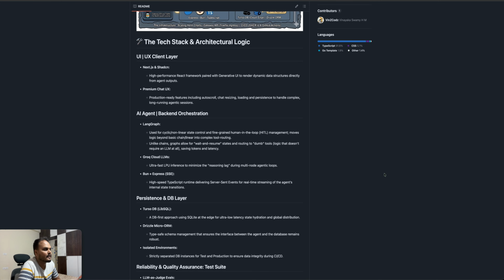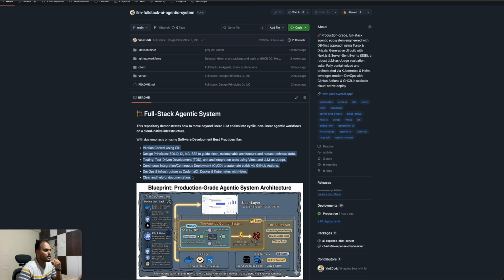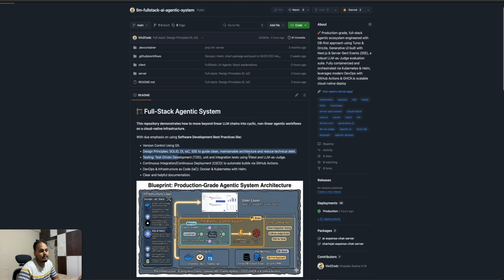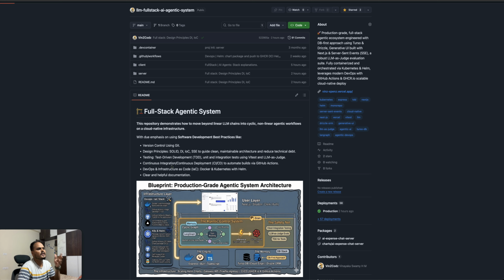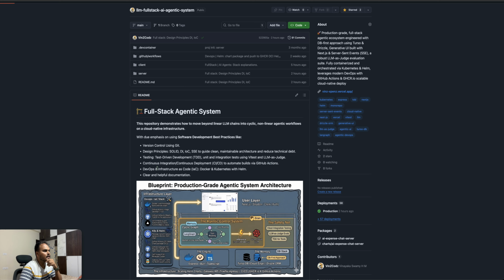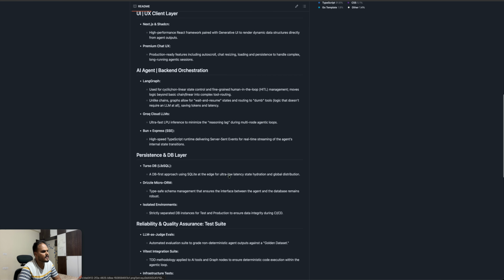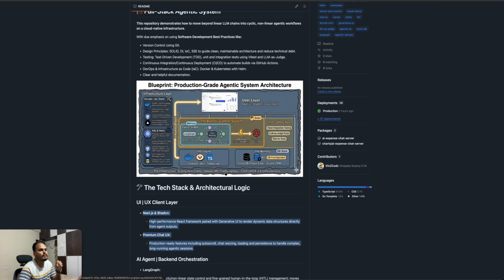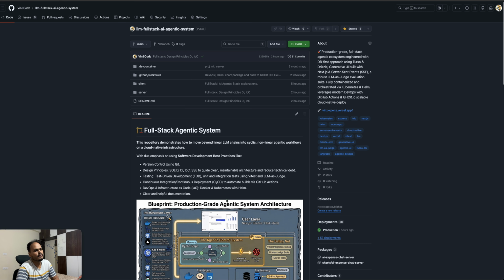Part 2: Architecting a Production-Grade AI Agentic System | Software Development Best Practices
🚀 Production-grade, full-stack agentic ecosystem engineered with DB-first approach using Turso & Drizzle, Generative UI built with Next.js & Server-Sent Events (SSE), a robust LLM-as-Judge evaluation suite. Fully containerized and orchestrated via Kubernetes & Helm, leverages modern DevOps with GitHub Actions & GHCR.io scalable cloud-native deploy

In this video,  we will emphasis on using Software Development Best Practices like:

1. Version Control Using Git.
2. Design Principles: SOLID, DI, IoC, SSE to guide clean, maintainable architecture and reduce technical debt.
3. Testing: Test-Driven Development (TDD), unit and integration tests using Vitest and LLM-as-Judge.
4. Continuous Integration/Continuous Deployment (CI/CD) to automate builds via GitHub Actions.
5. DevOps & Infrastructure as Code (IaC): Docker & Kubernetes with Helm.
6. Clear and helpful documentation.